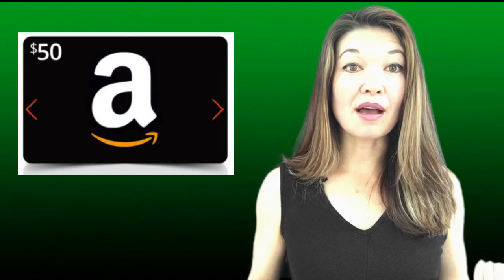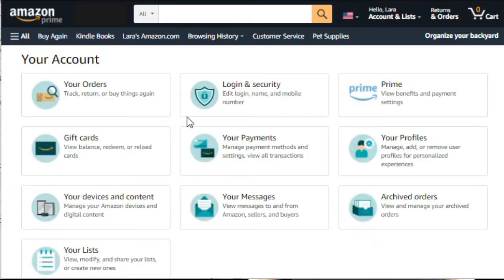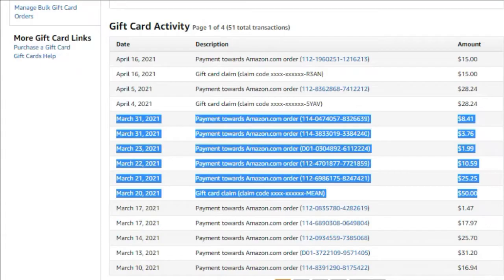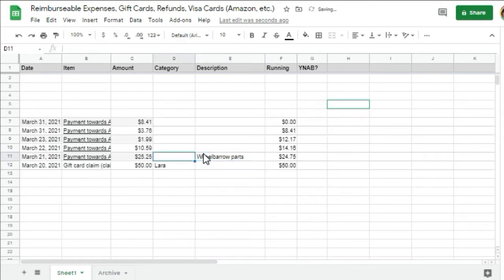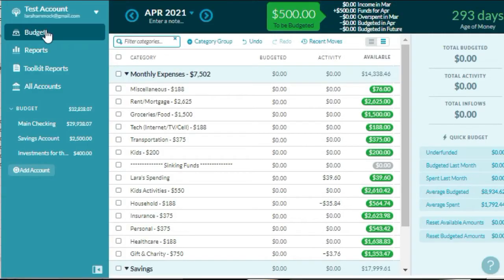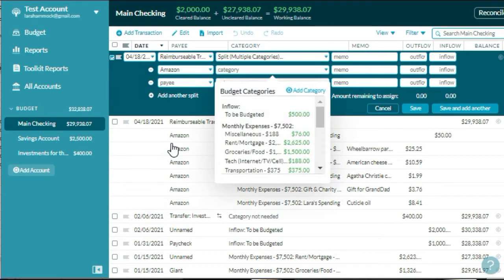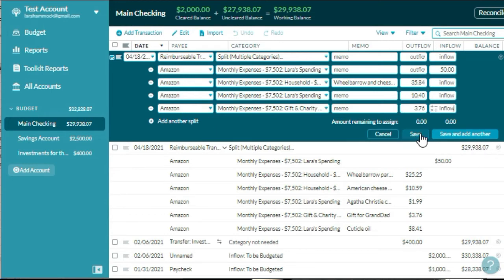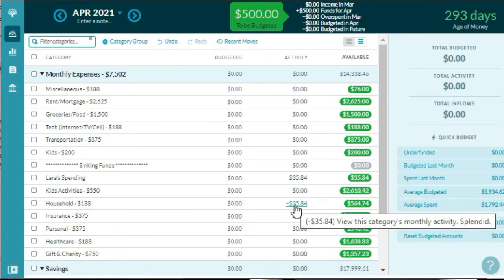How I Handle Amazon Gift Cards in YNAB (Also Returns for Store Credit)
In this video, I'll show you how I handle Amazon Gift Cards and returns for store credit in YNAB.

Hi, everyone!  This is Lara Hammock from the Marble Jar channel and in today's video, I'll show you how I handle Amazon Gift Cards and returns for store credit in YNAB.  Although I'm making this specific to Amazon and to YNAB, you can use this method with any online store that gives store credit or gift cards and any budget system that allows for split transactions.

The combination of my aversion to in person shopping and Amazon's quick shipping means that we buy A LOT of stuff from Amazon.  In addition, this year we seem to have gotten a lot of Amazon gift cards.  My son graduated from high school and got a bunch of gift cards, my husband got one from his firm as a token of appreciation, and I just got one from Gallop as a reward for participating in a particularly comprehensive survey.   If you've ever gotten an Amazon gift card, you know how they work.  You apply them to your account and then the next purchases that you make automatically come out of this gift card until the sum is depleted -- at which point they go back to charging your default payment method.

The problem is how to account for these in your budget.  After all, no cash actually changes hands, it all happens on Amazon's end.  Let me give you an example with this $50 gift card that I recently got.  Okay -- if this was cash, I would have added to my budget category "Lara's spending."  But since it's an Amazon gift card, I couldn't, so I applied it to our Amazon account.  The problem was that I didn't immediately have $50 worth of stuff that I wanted to buy on Amazon AND, since Amazon uses all of your gift card funds before using your default payment method, that $50 got used on a bunch of things that weren't necessary for me.  First of all, let me show you where you can find what purchases were made with each gift card.  First click on Account and Lists, then click on Gift Cards.  The screen that comes up shows your "Gift Card Activity."  So, here we can see that my gift card was added on March 20th and then each of these line items shows a purchase that was made with the funds on this card.

Okay -- so I think best in spreadsheet form and this is a perfect excuse to create a spreadsheet, so here's mine.  I'll include a link to a sample spreadsheet that you can copy and use for yourself in the description to this video.  I copy these lines into a spreadsheet and then I add a couple of other columns.  The first column is Category.  So, what category should the cash or purchase come out of.  I put the original $50 in my category, but I don't know what was purchased in the others, so I go back to the website.  By clicking this link, you can determine what the purchase was.  So, I spent $25.25 on parts to fix my wheelbarrow.  In the next column, I that description.  Now that I know what I bought, I can enter the category, which in this case is Household.  So, I do this for each new transaction.  In this case, it turns out that I bought 2 things for Household and 2 things for me and 1 think that was a gift.   This next column shows a running total.  I started out with $50 and each time there was a purchase, it took money out of that $50 until the total was zero.  So, now I have this all accounted for, how do I enter this into YNAB?  Again, no real money is changing hands, so I don't have any money hitting or coming out of my accounts.

Here's what I do.  I create a new transaction -- I usually put this in my main bank account, but because the transaction will total zero, it doesn't matter where you put it.  I just use today's date and put in the Payee as Reimburseable Transaction just to show this transaction is going to equal zero.  For category, I choose Split or Multiple Categories and both the outflow and inflow will equal zero.  Okay -- now the first line will be amount of the Amazon gift card $50.  I put Amazon as the Payee, choose Lara's Spending for the Category, write in the memo the reason for the gift card and put in $50 in Inflow.  Then, I'm going either put each transaction in as a line item with the amount going into the outflow column.  In this case, I'm going to combine some since I have multiple purchases in Household and multiple purchases in Lara's spending.   I'm using my spreadsheet as a reference and to add up the transactions, but in the end, the YNAB transaction should equal zero and it does.  Then I save this transaction . . .